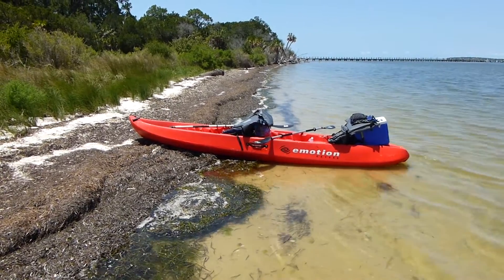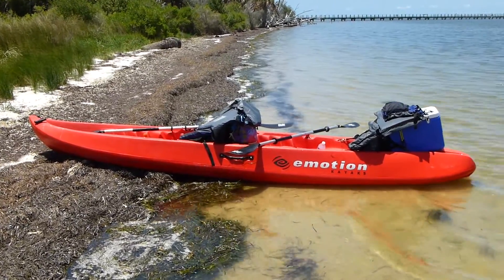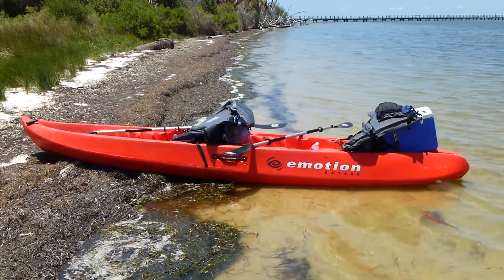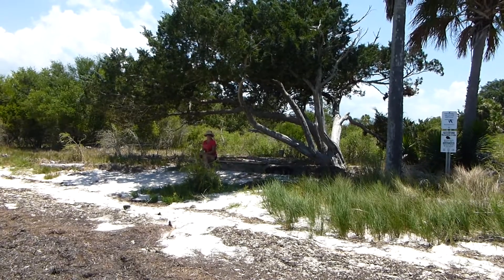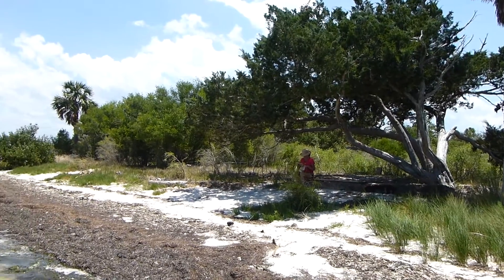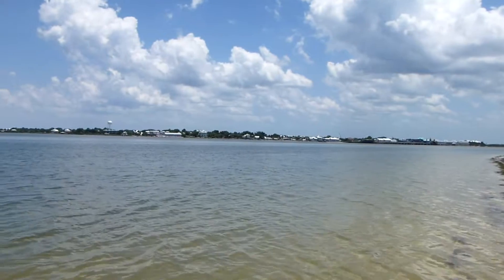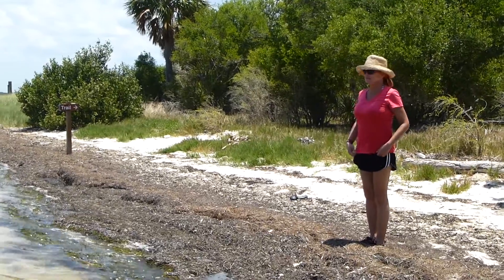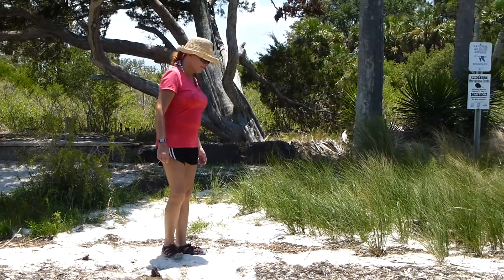CedarKeyFL AtsenaOtieKey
A kayak day visit to Atsena Otie Key off Cedar Key, FL